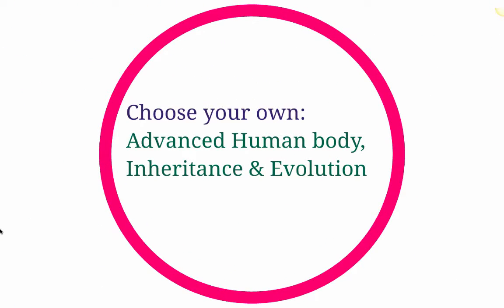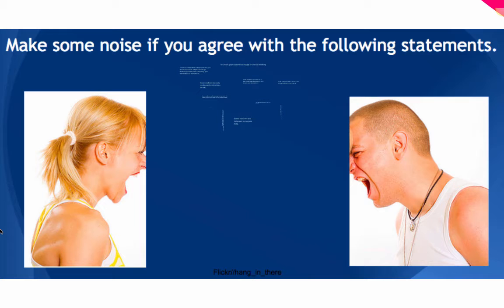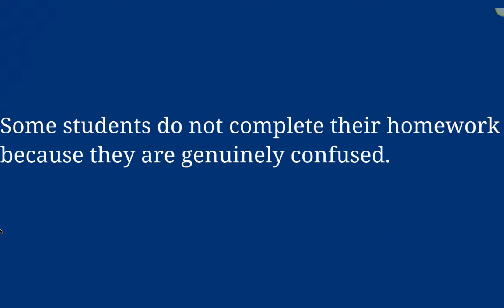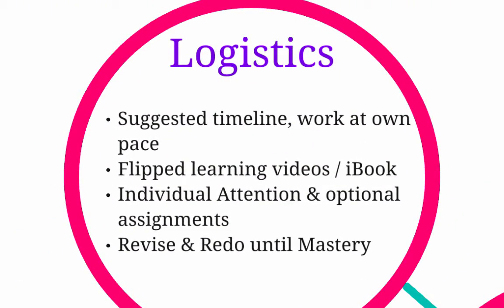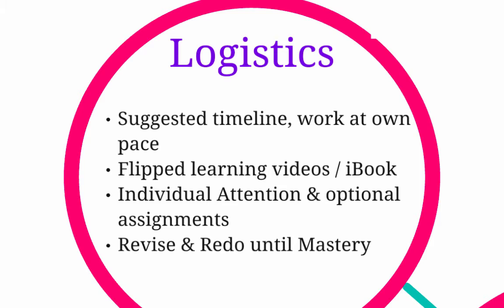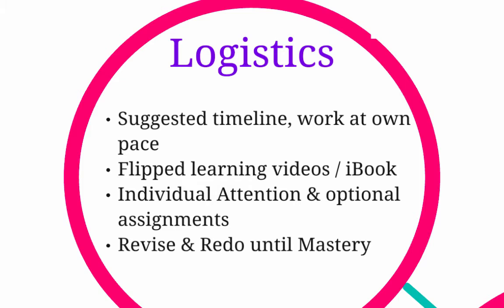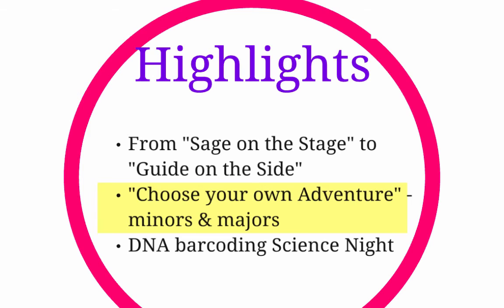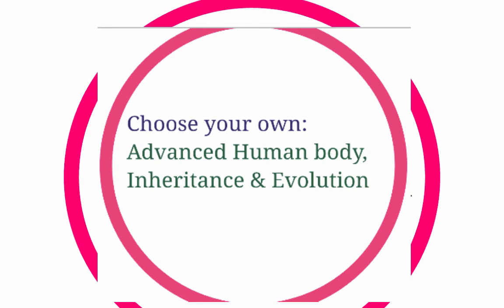Back to School Night Video '17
Overview of how I run Life Science 8 for parents.